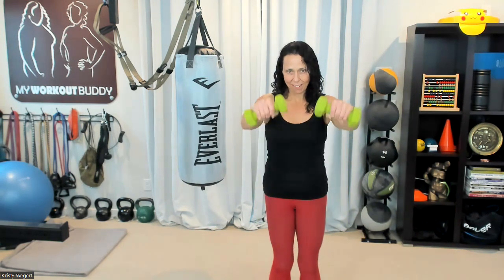Let's do 555s! A combo move for shoulders - Burn baby burn!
Here's the latest demo. If you have any shoulder issues, try it without weight first. This one burns like crazy. Be sure you are warmed up first.